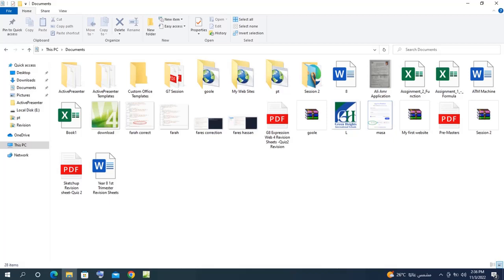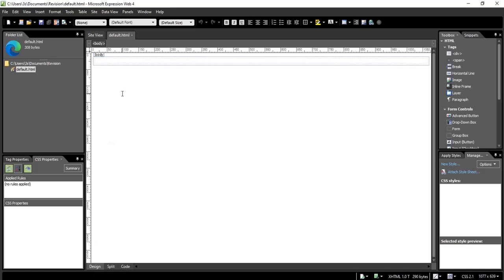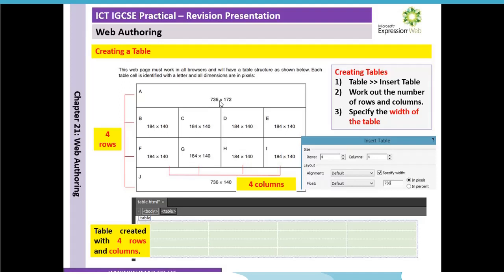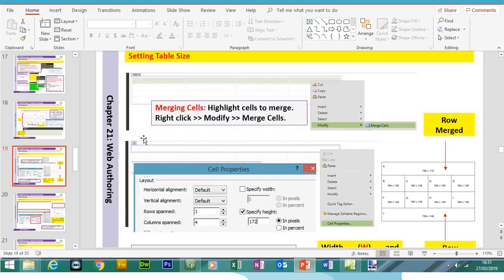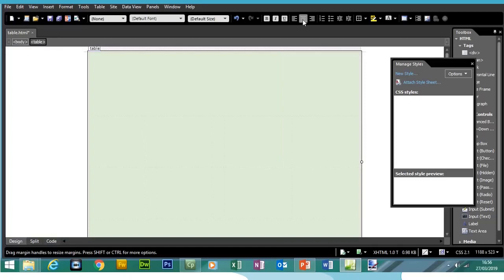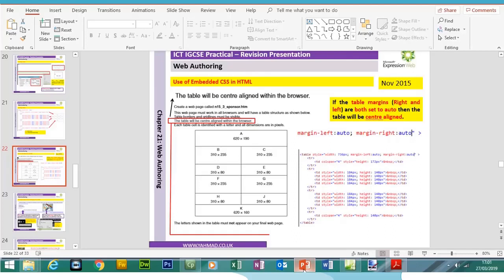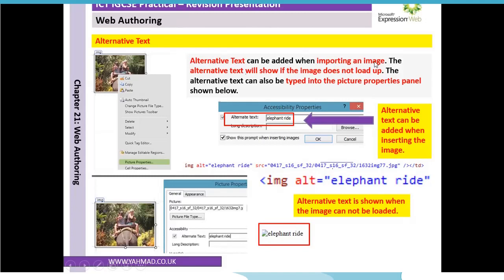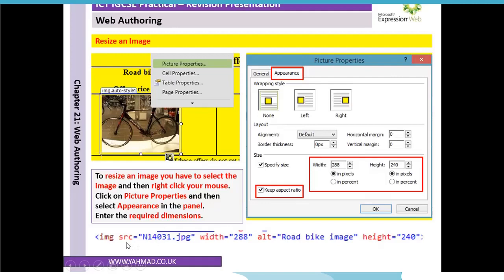Expression Web Revision-Quiz 2